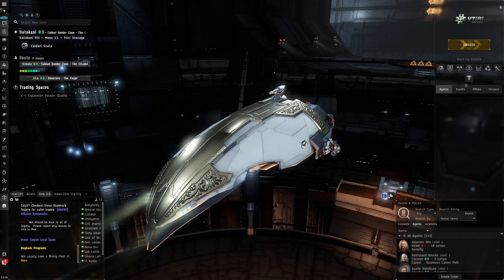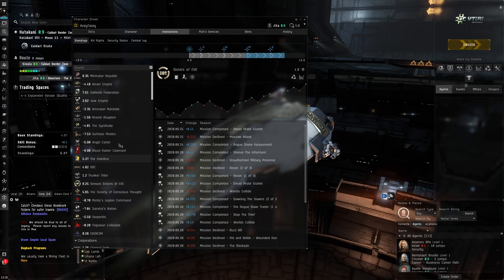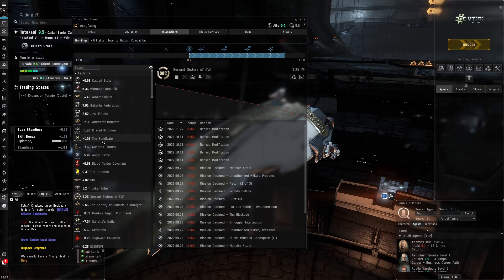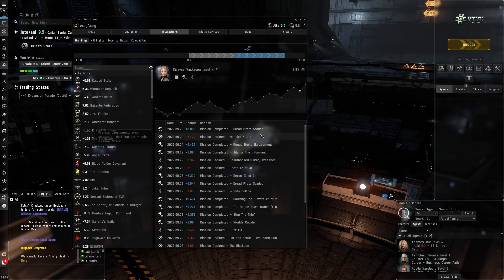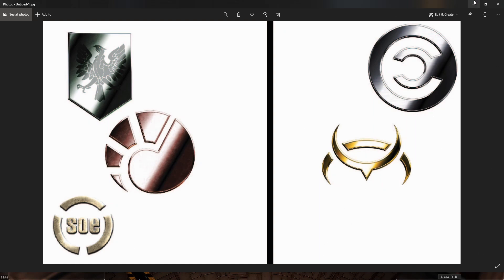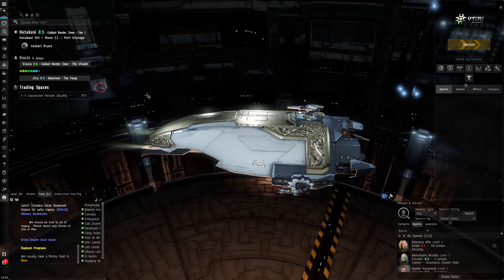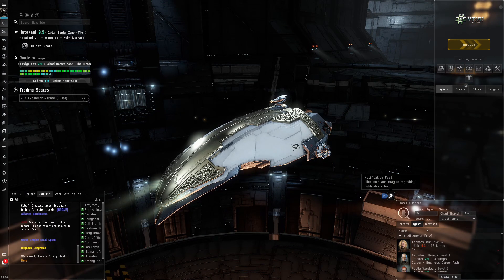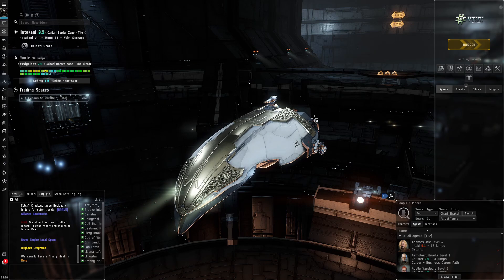EVE Online - Standings Guide - Decline missions WITHOUT standing loss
How to get faction standings to be able to focus on good missions

Start (0:00)
How standings work (0:50)
How standings interact with other factions (7:06)
Skills that can help standings (9:38)
Method 1 - Career Agents (11:07)
Method 2 - COSMOS Agents (13:00)
Method 3 - Storyline Missions (15:56)

Fit used:
[Impairor, Aceyfacey's Impairor]

1MN Civilian Afterburner

Civilian Gatling Pulse Laser
Civilian Miner